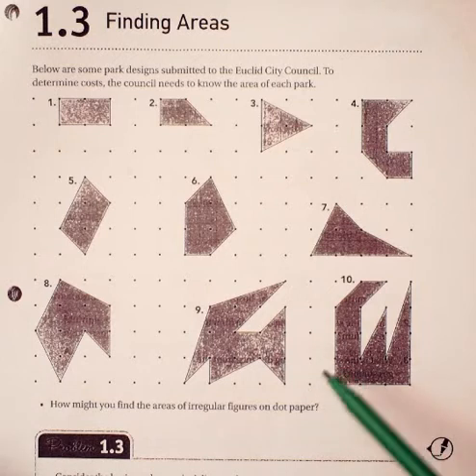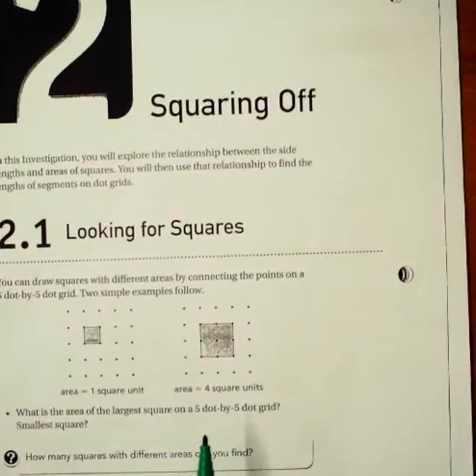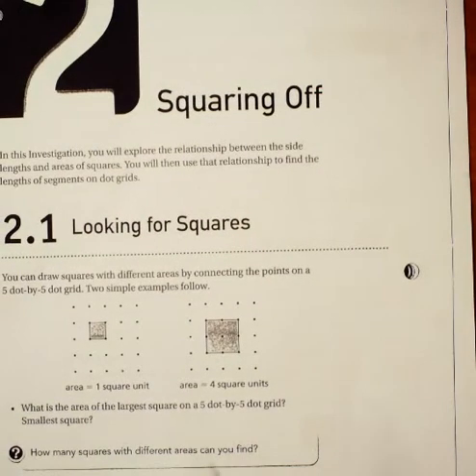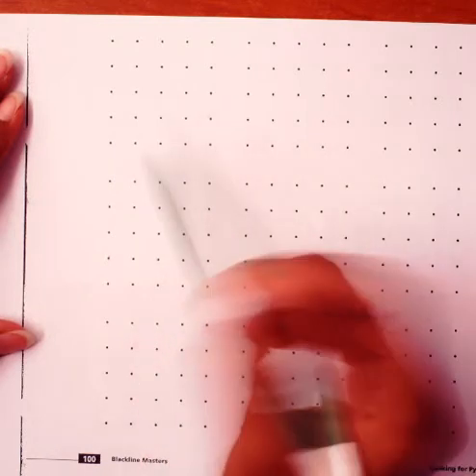Drawing Squares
This video is about drawing squares activity.